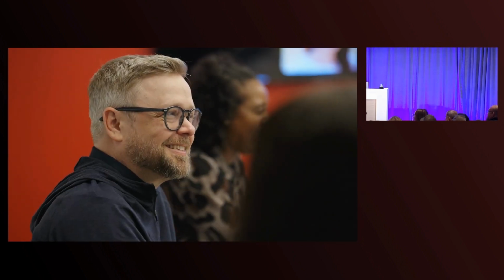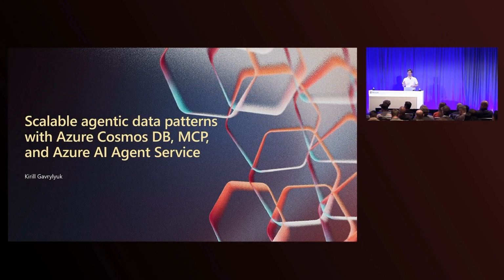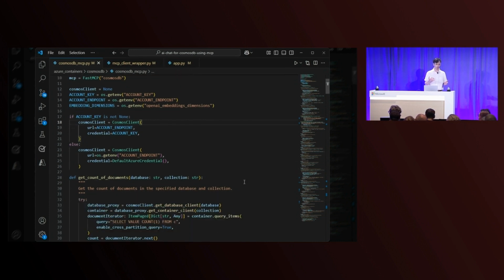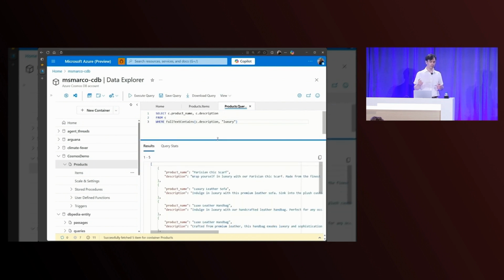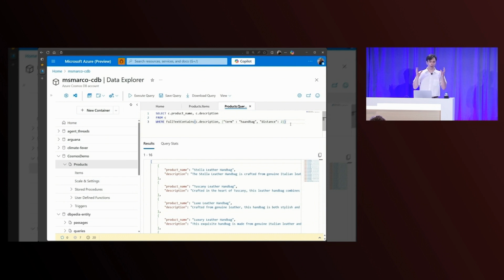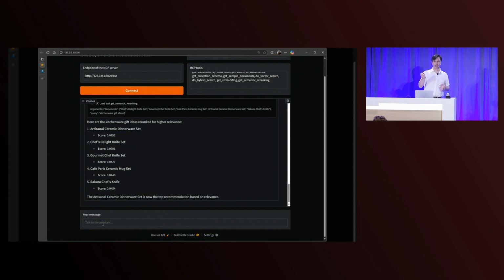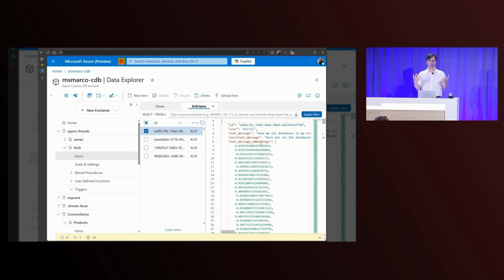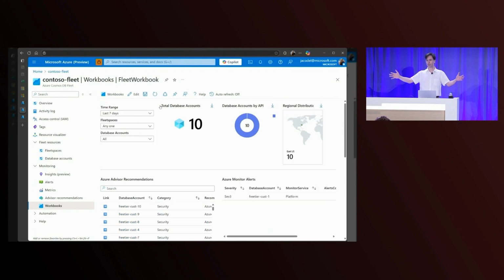Kirill Gavrylyuk | Building Agentic Apps at Scale with Azure Cosmos DB | Microsoft Build 2025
At Microsoft Build 2025, Kirill Gavrylyuk, VP of Azure Cosmos DB, showcases how developers can power intelligent, multi-tenant, AI-first applications using Azure Cosmos DB.

In this demo-packed session, you'll learn how Azure Cosmos DB enables high-performance, scalable, and cost-efficient architectures for agentic apps. From powering real-world solutions like Carvana’s AI-driven customer care system to demonstrating live scenarios like chat history, semantic caching, and hybrid search—this video highlights Cosmos DB’s unique strengths in the age of generative AI.

🌍 Key capabilities featured:

* Full-text, vector, and hybrid search (now GA)
* Semantic re-ranking (sneak preview)
* Multi-tenant memory and chat history
* Integration with Azure AI Agent Service and AI Foundry
* New fleet management for large-scale deployments

See how Azure Cosmos  DB stores both structured data and embeddings transactionally, enabling seamless semantic search directly in your database—no extra services needed.

If you’re building next-gen AI or agentic applications, this session shows why Azure Cosmos DB is your go-to database.

Speaker:
Kirill Gavrylyuk
Vice President, Azure Cosmos DB
Microsoft
Kirill lives in Seattle and is a Vice President for Azure Cosmos DB, Microsoft's distributed database. Kirill has led many engineering and product teams at delivering databases, cloud services, and distributed application platforms throughout his 20+y career.